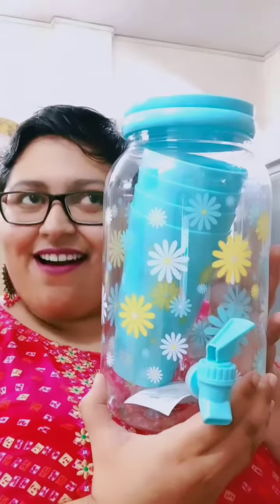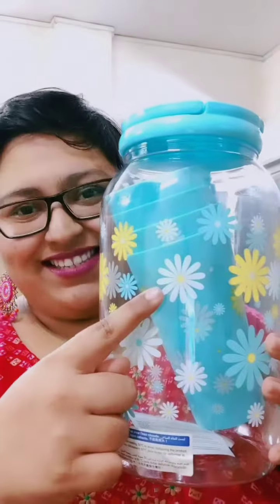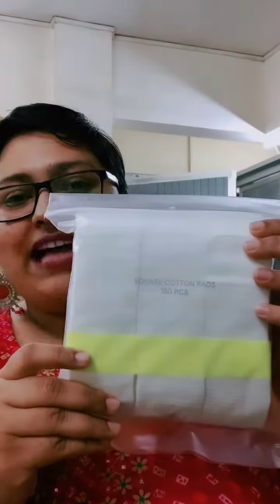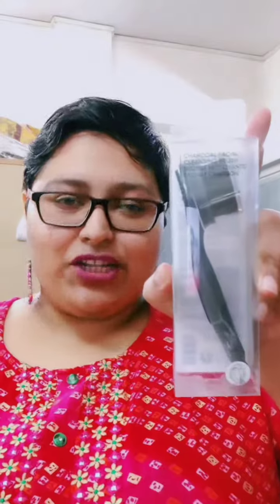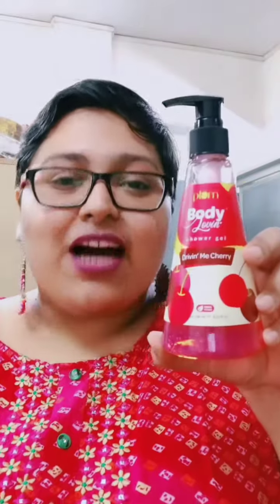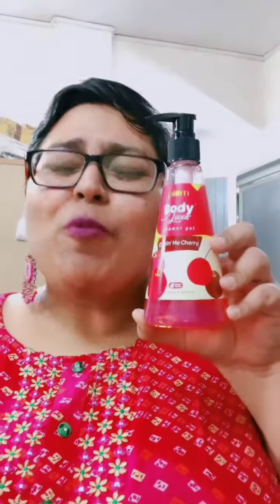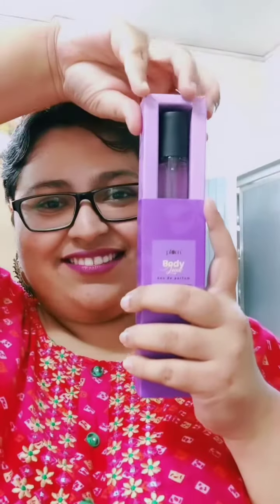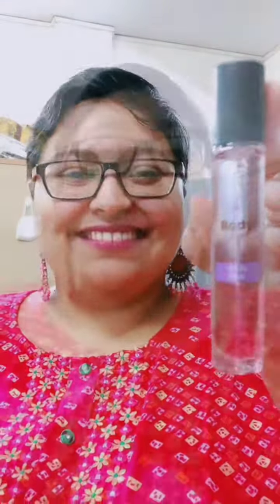MINI MALL HAUL || MINISO + PLUM BODY PRODUCTS || CHANDNI'S FUN SPACE.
Hello,

Miniso + Plum Body Products In This Haul Video. Do Check It Out. 😊